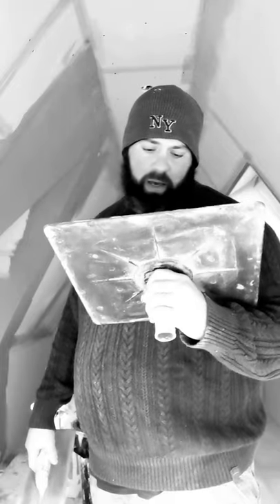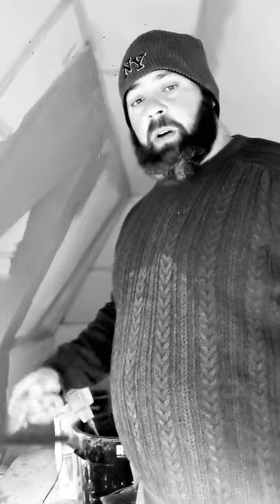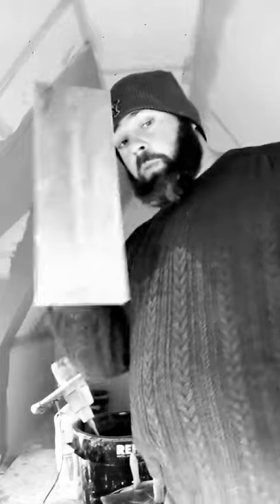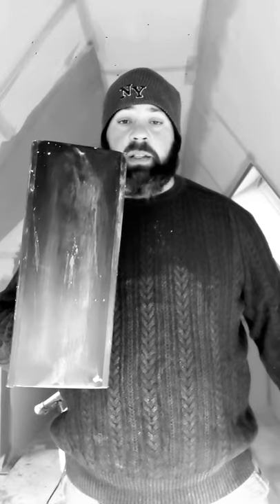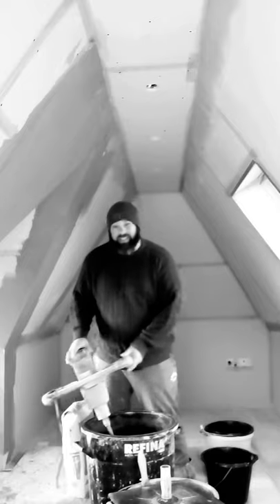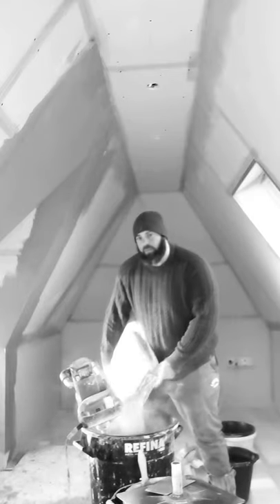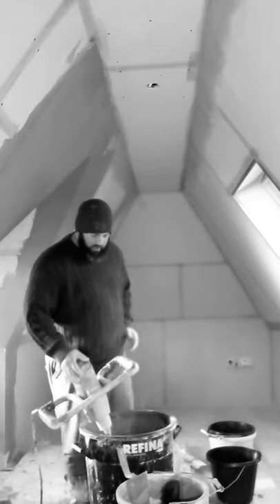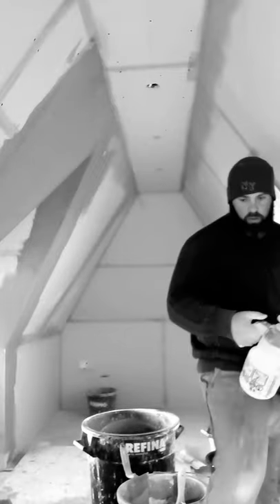Plastering for beginners ( tips)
Thank you for taking the time to watch the video . basic for beginners ! follow @BigBish-mindset for future videos